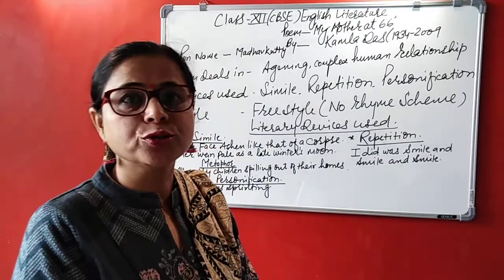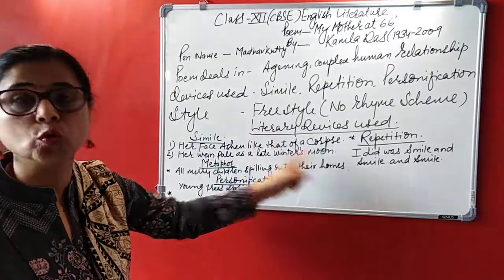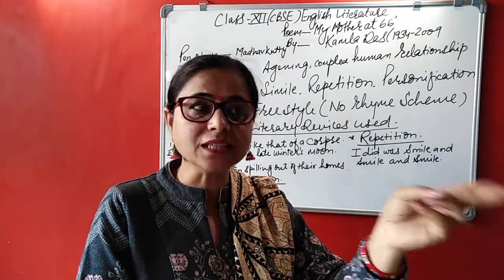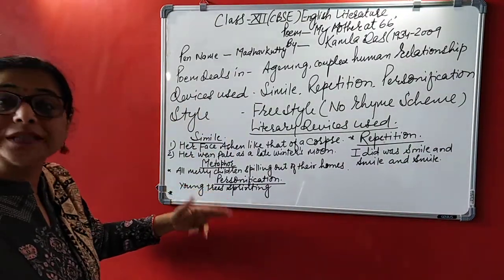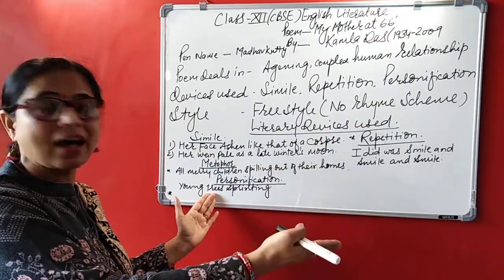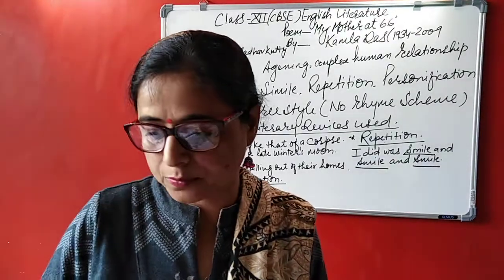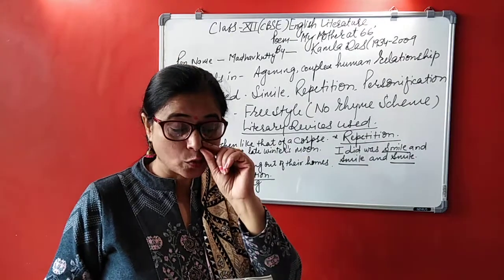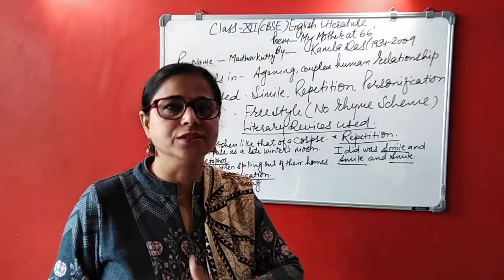My mother at 66 poem, CBSE class 12 English, Part 2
Explaination of the poem of class 12 NCERT English Book Flamingo's first poem - My mother at 66 composed by Kamla Das. In this video a brief Biography of the poetess Kamla Das and the detailed explanation of the poem line wise is  given.This video is helpful for the class 12th students who are preparing for the  Board Exams.The poem is explained  in a very easy, simple, clear manner . Various  examples of life are given in this  poem to make the children understand this poem.The various poetic devices used in this poem have been explained.
I wish my this video will help you to understand this poem in a better manner.

- Vandana Kushwaha
Vandan's Academy